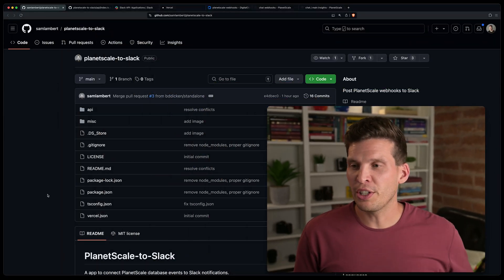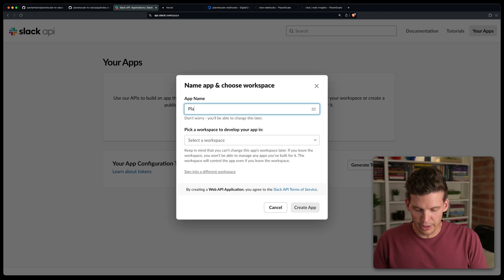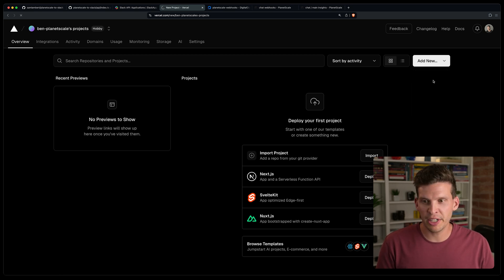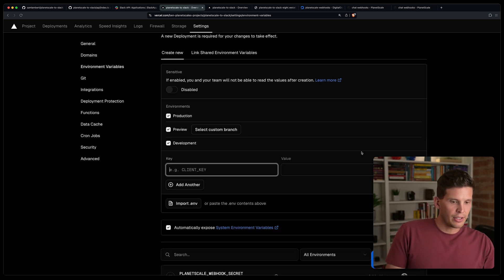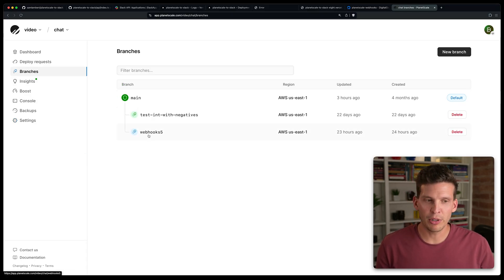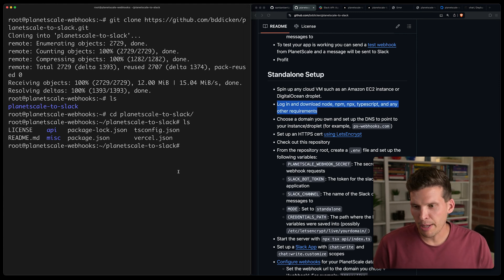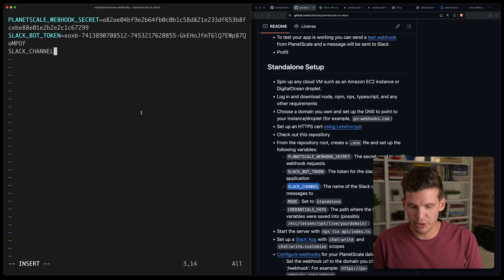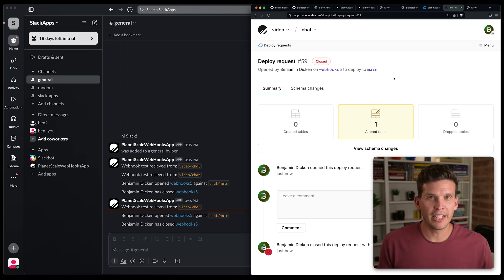Use Slack? Get PlanetScale updates with webhooks.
If you use Slack and run a PlanetScale database, you should be using webhooks! In this video, you'll learn how to set up an integration to get messages in slack when events happen in your PlanetScale database. I'll show you how to do this using two different methods: Deploying to Vercel, and also setting it up on your own cloud VM. For the cloud VM, I'll show it with a DigitalOcena droplet, but you can also use EC2!

The code used in in the video can be found on GitHub

NOTE: All Slack and PlanetScale secret credentials used in the video have been removed and are no longer functional.

to learn more about PlanetScale.